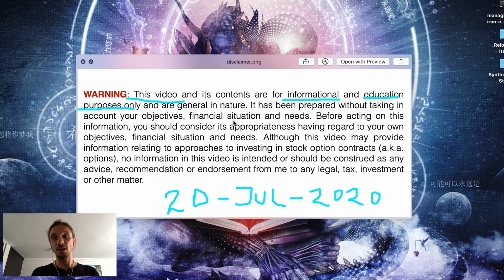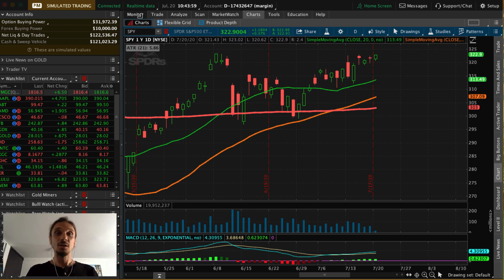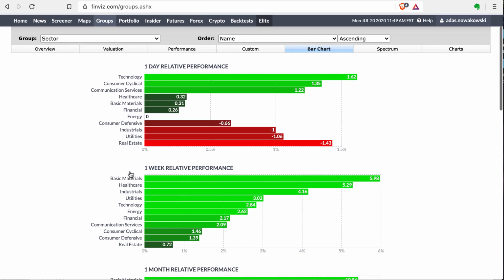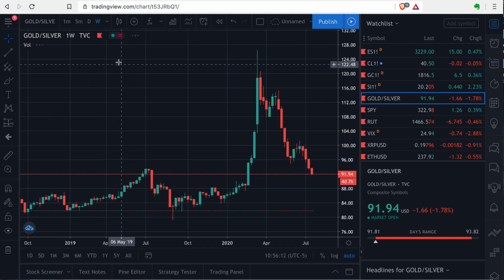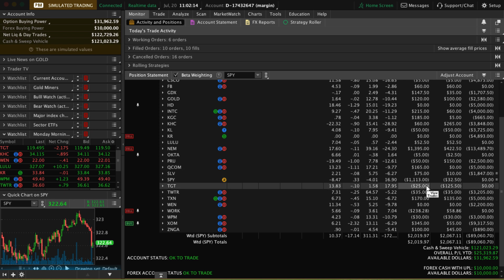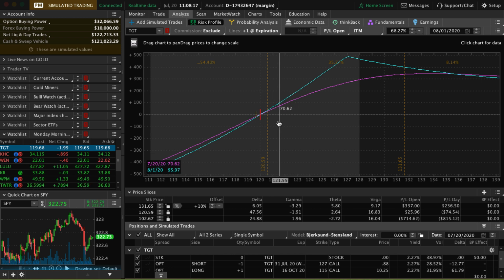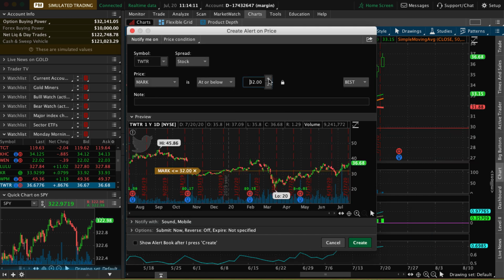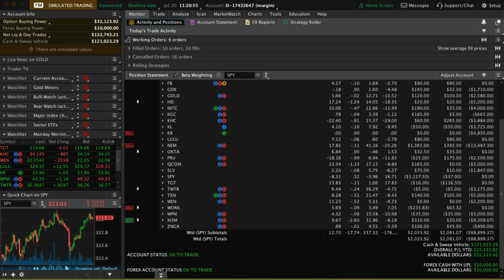Weekly Mentoring Video - 20-July-2020 - Full Session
Today I perform my normal weekly and daily routine of looking at positions, look at the news and see how individual industries perform. I talk about Gold and Silver and the GOLD/SILVER ratio. There is a lot of potential in Basic Materials mining companies but also Gold and Silver (as real money). I talk a bit about it and then show you how I cash-flow and profit from this mining companies in my portfolio.